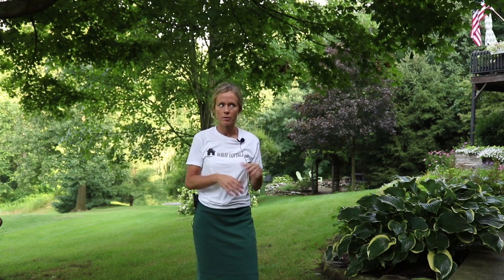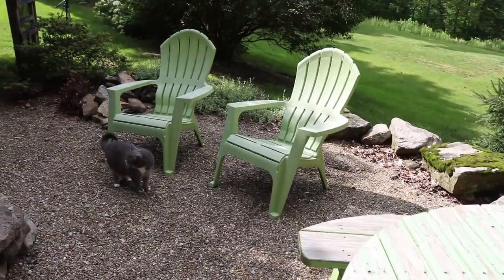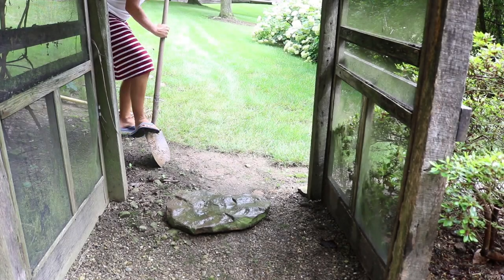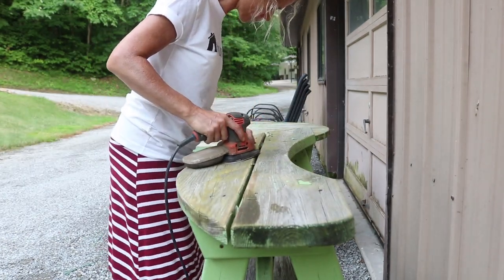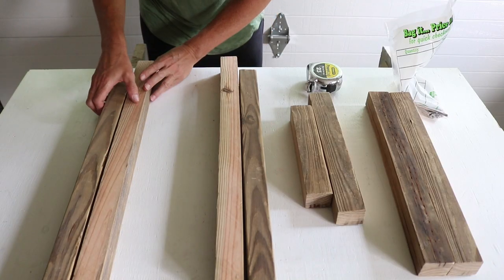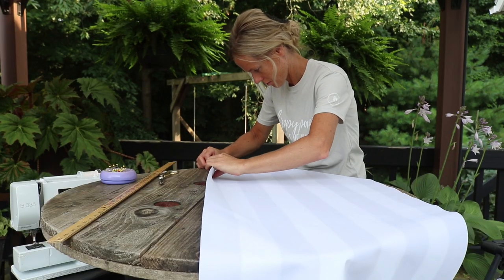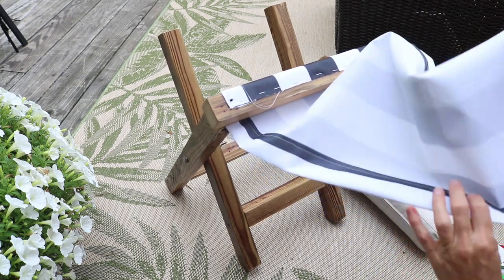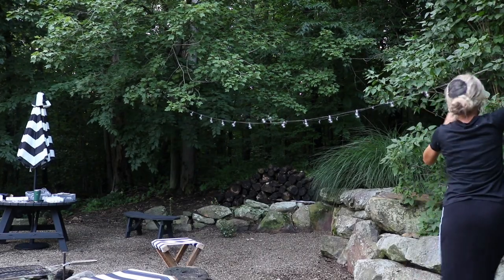Firepit Area Makeover ~ DIY Outdoor Furniture ~ Simple Outdoor Chair Idea ~ Outdoor Space Makeover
Join me as I give a makeover to our firepit area! Enjoy 😊

MY BOOTH LOCATION:
4872 McKinley Place Dr.

THINGS I USE IN THE VIDEO:
PAINT SPRAYER
DRILL SET
KREG JIG

STOOL MEASUREMENTS:
All of these pieces are made with a two-by-four cut in half, which makes the pieces around 1.5" x 1.75"

4 LEGS: 22" long
LEG BRACES: 12" and 8.75"
Pieces where the fabric attaches: 15.75"
The holes to connect the legs are drilled 11.75" from the bottom up.
The fabric is 14" x around 30"